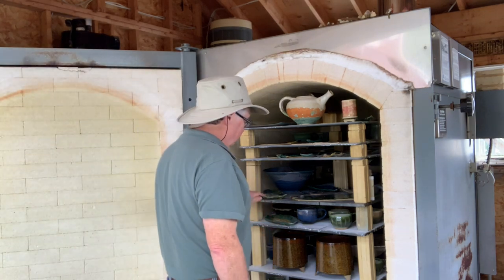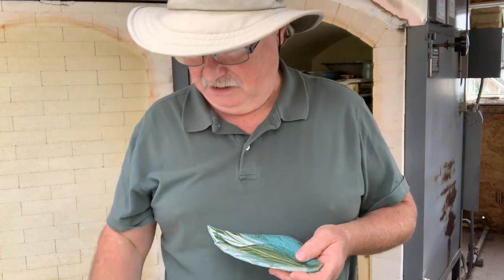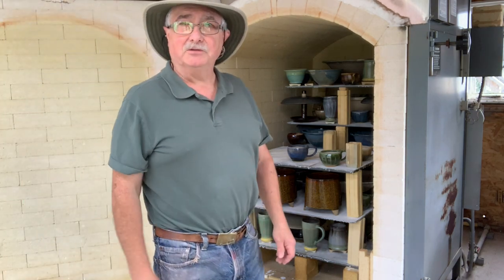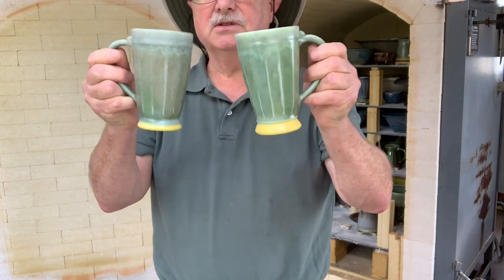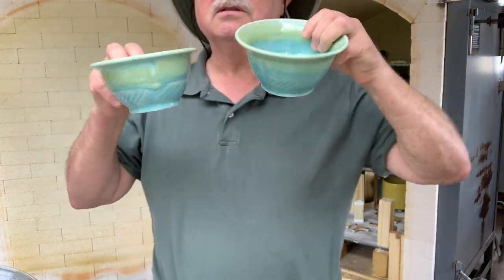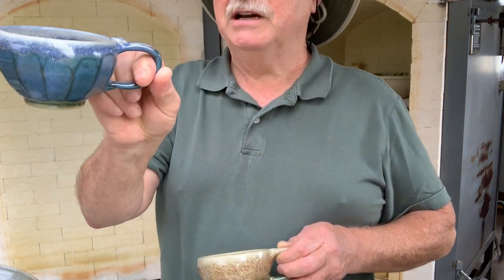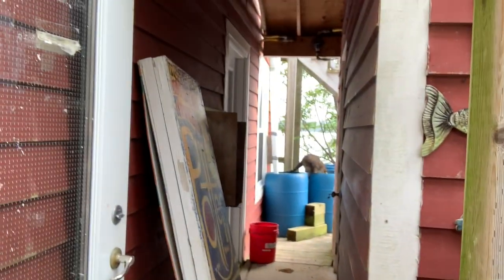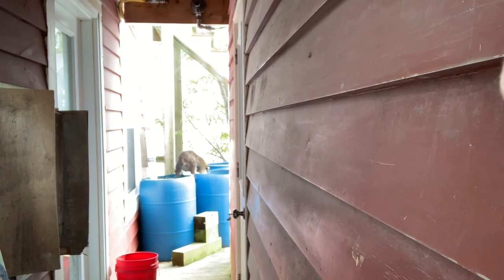Kiln unloading helped by a raccoon.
Cone 6 Oxidation firing in a gas kiln with guest appearance of a friendly raccoon. This is the last of three large kiln firings from July production.